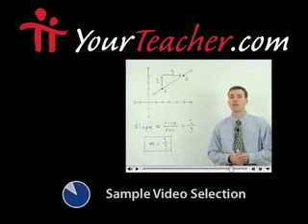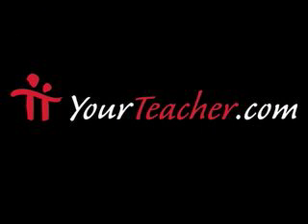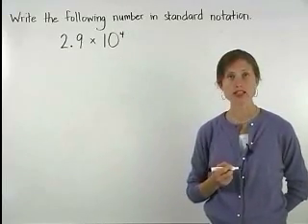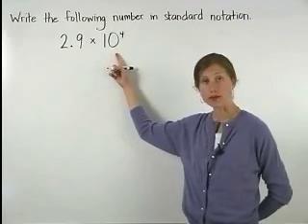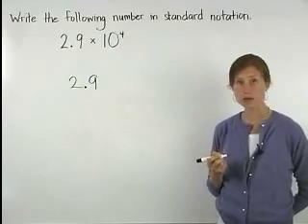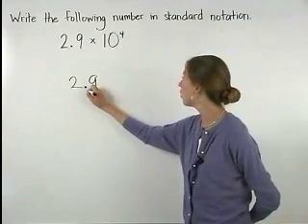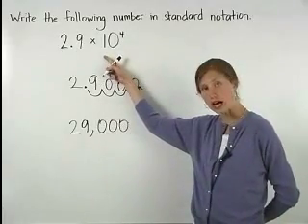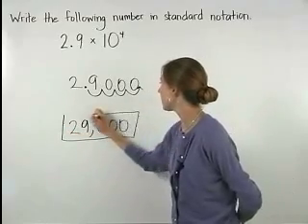Scientific Notation - MathHelp.com - Pre Algebra Help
For a complete lesson on scientific notation, go - 1000+ online math lessons featuring a personal math teacher inside every lesson!

In this lesson, students learn that a number is in scientific notation if it composed of a whole number or decimal between 1 and 10, times a power of ten. For example, 4.13 x 10^8 is in scientific notation. To convert a number from scientific notation to standard notation, note that a positive exponent means that the decimal point is moved to the right, and a negative exponent means that the decimal point is moved to the left. For example, to convert 4.13 x 10^8 to standard notation, since the exponent is positive 8, move the decimal 8 places to the right, to get 413,000,000.

To write a number in scientific notation, first write a decimal point in the number so that there is only one digit to the left of the decimal point, so here we have 6.42000.  (Notice that there now is only one digit to the left of the decimal point.) Next, count the number of places that we would need to move the decimal point in order to get back to the original number, 642,000.  Since we would need to move the decimal point 5 places to the right to get back to the original number, 642,000, we would need to multiply 6.42000 times 10 to the 5th power.  Notice that our exponent is positive.  That's because we needed to move the exponent to the right  to get back to the original number.  So 642,000 can be written in scientific notation as 6.42000 times 10 to the 5th power, or 6.42 times 10 to the 5th power.  Remember that we can drop any zeros at the end of the decimal.